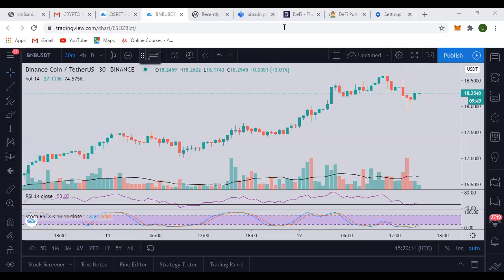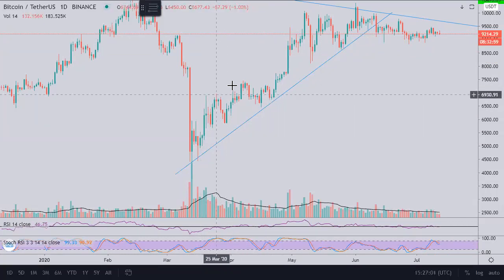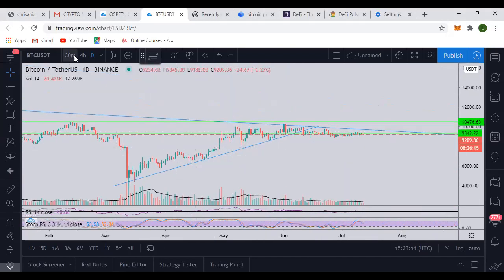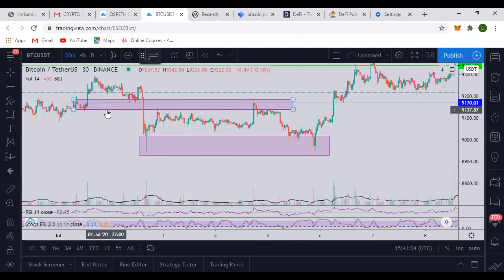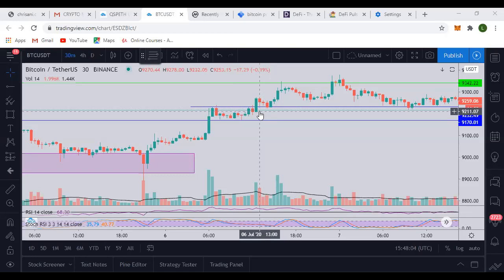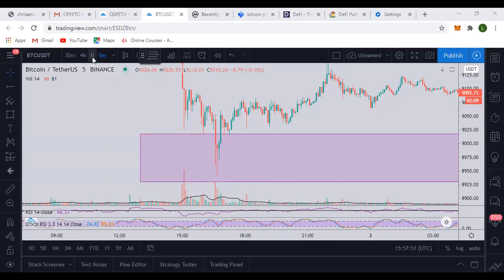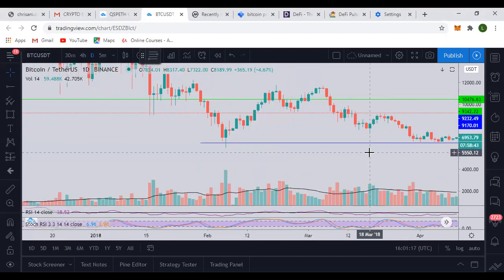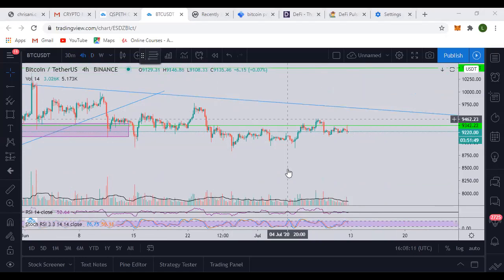The Basics Of Support And Resistance.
In this video we discuss the basics of support and resistance without any notes or power point presentations; just live charts.